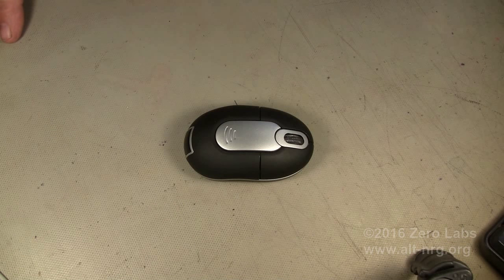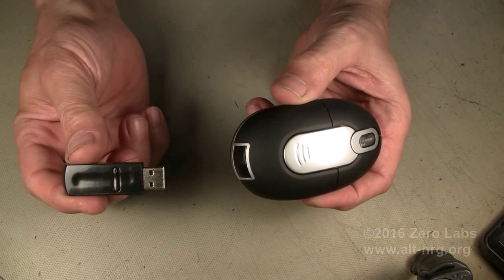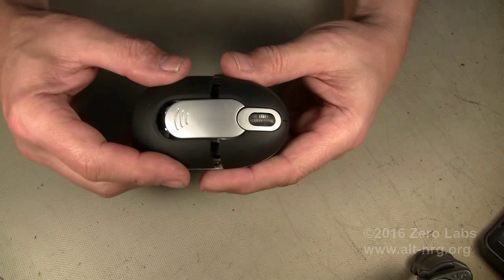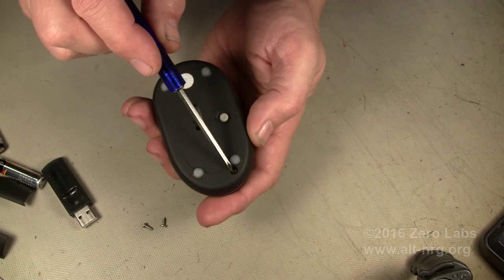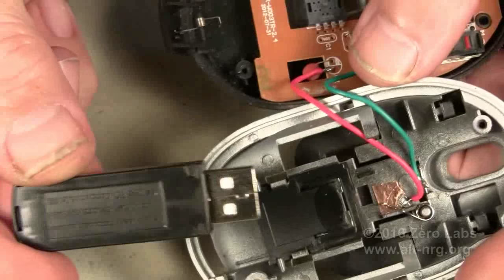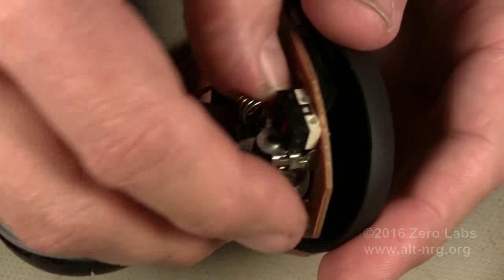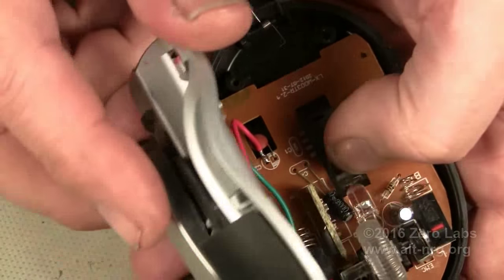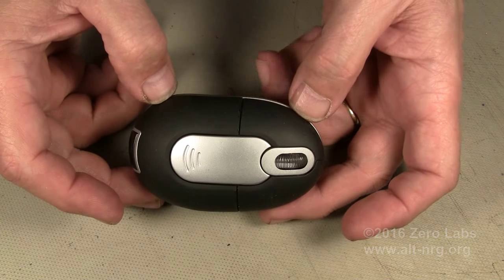#435 Wireless Mouse On Off Switch Hack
Another quick and helpful how-to video to make your wireless mouse batteries last much longer.